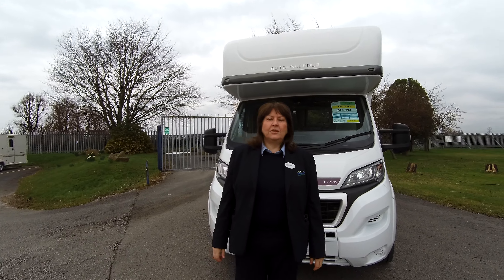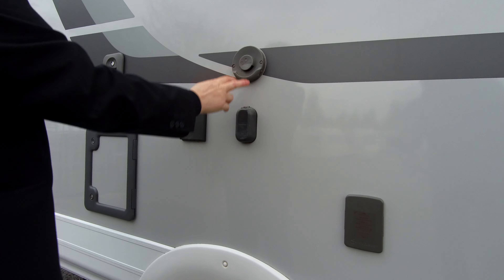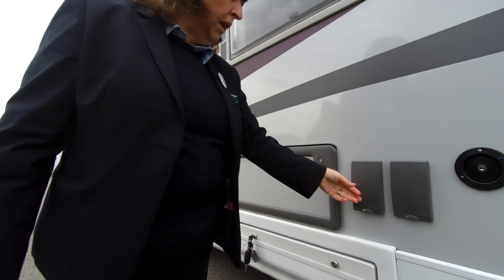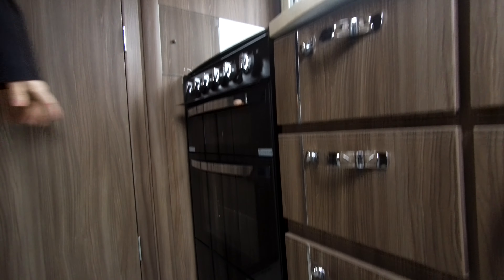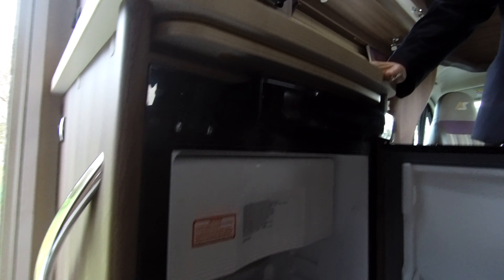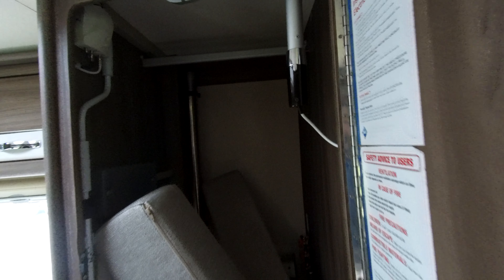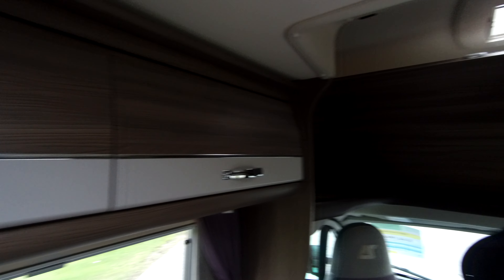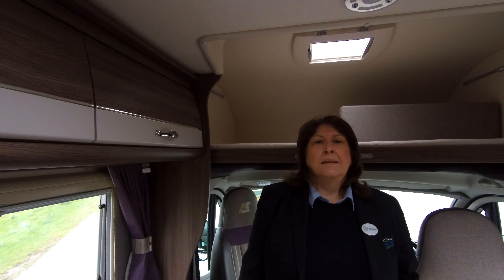Autosleepers Nuevo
NOW SOLD
M T P L M 3500kgs  Length 5.75m  Width 2.32m
Here we have for sale the Auto-Sleeper Nuevo. It is based on a 2.0 litre Peugeot.
It measures under 6 meters, is a high line 4 berth. From the outside it looks small but the inside really feels spacious.
Externally the motor has bike rack fitted, external Gas BBQ point and 230v socket, a canopy fitted, LPG gas tanks and also a solar panel. Inside to the rear is a well equiped kitchen area, seperate oven and grill , a 3-gas hob with one electric ring, an extractor fan , microwave and lots of work surface space and cupboards too.
To the front there is a over cab double bed and below a seating area which has a long bench seat plus 2 front facing belted seats this area also makes into a bed. The washroom is well equiped with a vanity sink, cassette toilet and a shower.
Come along to Don Amott Leisure, this Auto-Sleepers Nuevo really must be seen!